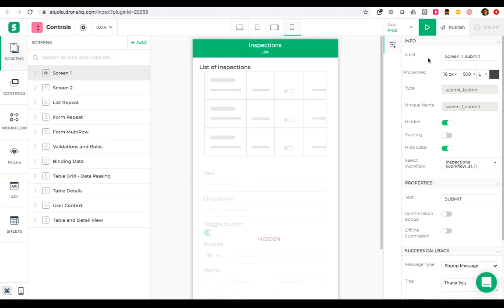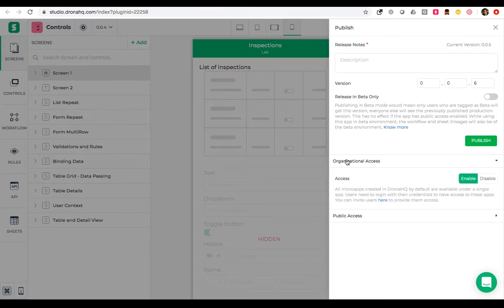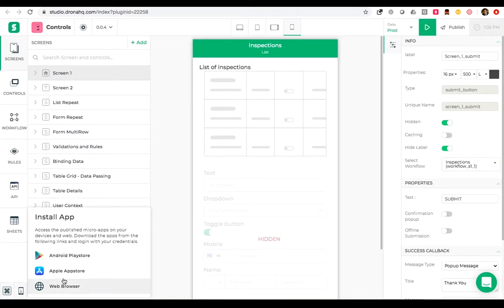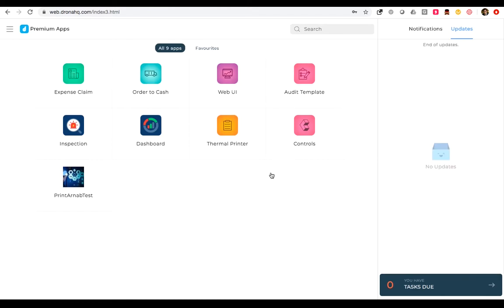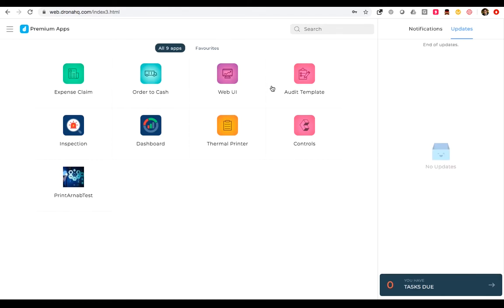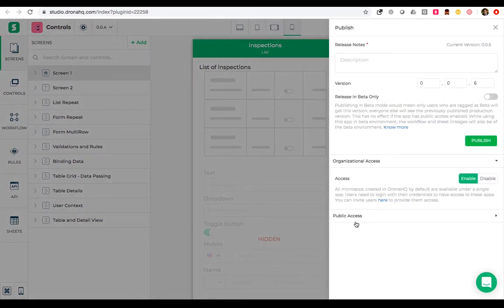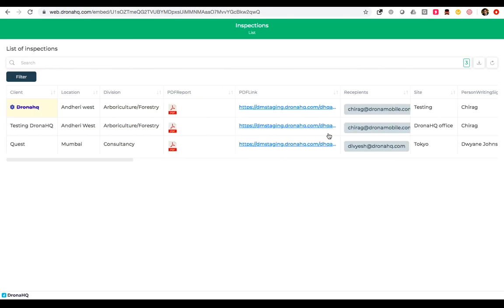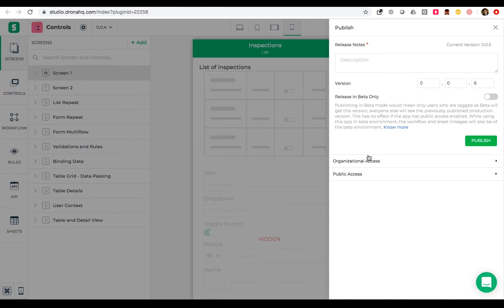Organization and Public access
This video lists and explains the various ways to give access to an application.